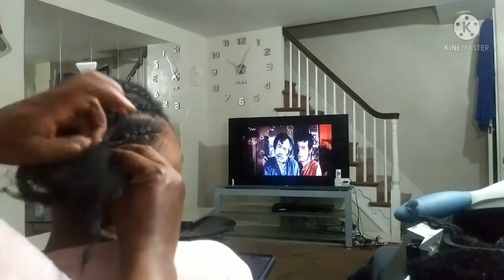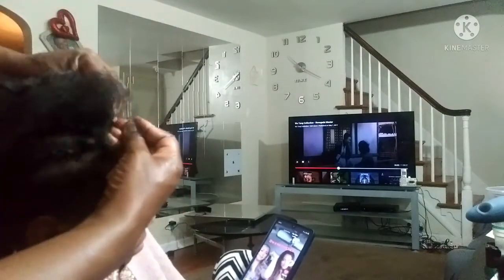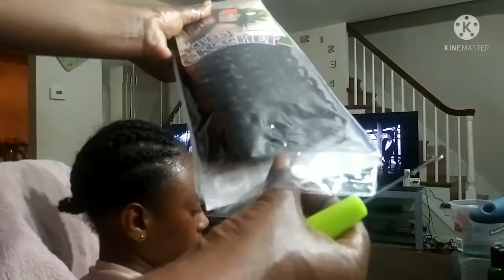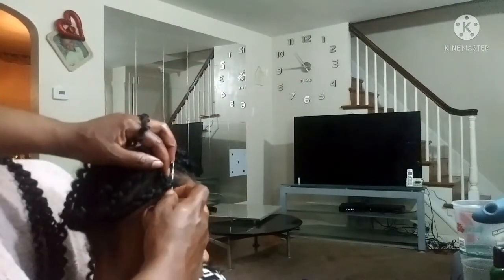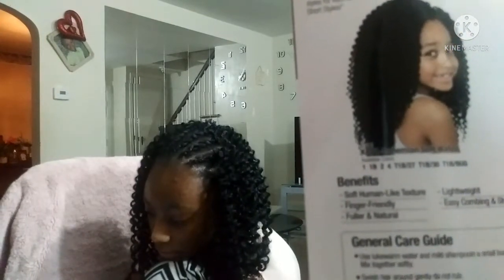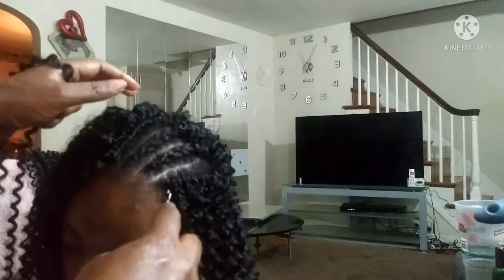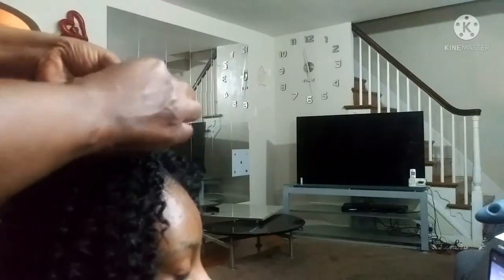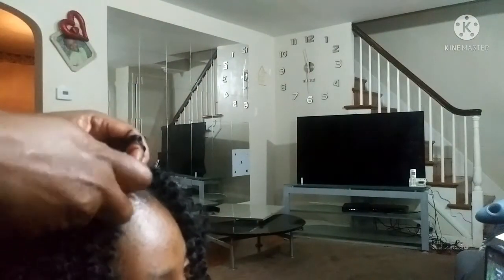/A cute Style crochet\ braids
✨bye✨